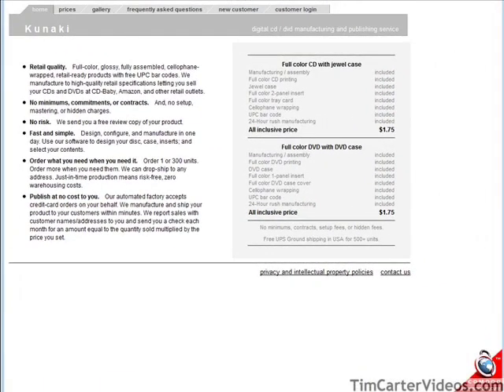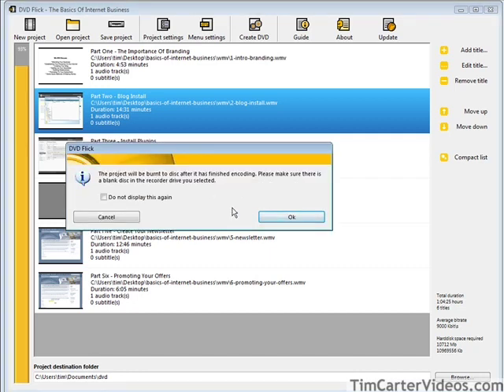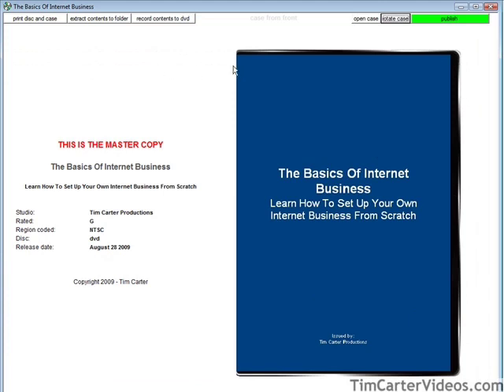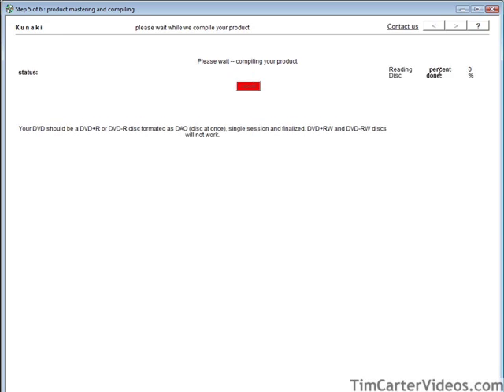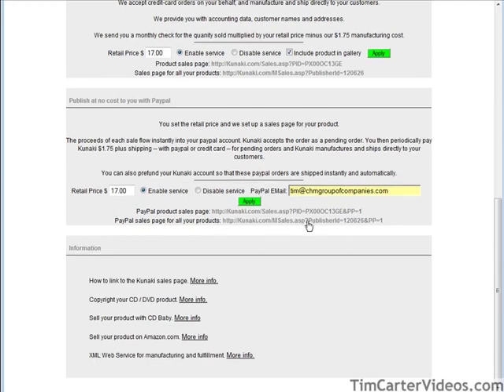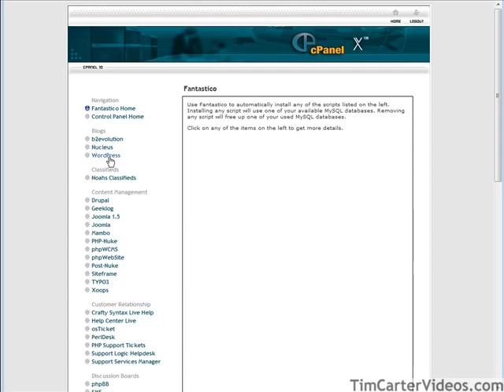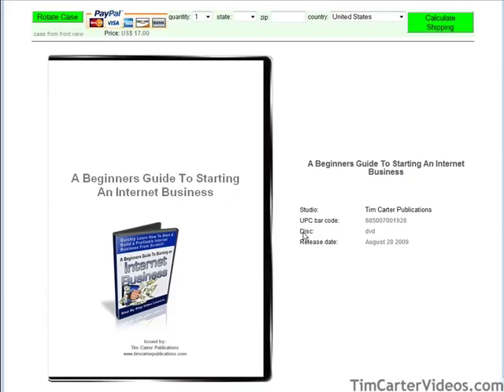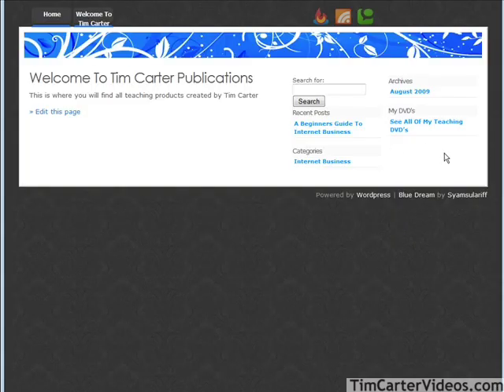How To Earn 50000 From Creating DVD Video Course.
DVD Course for beginners
Affiate marketing course for beginners
how to make money with online
best earnings process
viking twitter ads
twitter ads pricing
how twitter ads work
twitter ads compaings101
advertising twitter ads business

Earn Money 200 USD Everyday By Creating Your Own SOFTWARE.How To Design Almost Any Graphics Without Photoshop. The New Course and Guide To SEO  digital marketing course.10000  USD Monthly Earnings From Face Book Digital Marketin, Face book Cash BANDIT.
Earn 50k USD From Sure Fire Member Automatiom, Best Earning System,
Digital Earnings Course,digital marketing,digital marketing course for beginners,sure fire.

Best Earning Idea From Instant Traffic Leads.Earn 75 k Monthly With Buy And sell Using Bitcoin.How You Can Use Bitcoin & Crypto-currency In Your Business.

New Earning Method With Magnetic Facebook Marketing Video Course.daily Earning Method On Dropshipping101, Best Earnings Course On Digital Marketing, Earn 200USD Dail from home.Earn Daile 200USD Income With Magnetic Affiliate Marketing Video, Best Affiliate Program Course.Make Money Online From Digital Marketing For Complete Beginners|Earn 30USD Everyday Very Easy Course.The Digital Marketing Lifestyle Front End Sales kamaycourse.Many of us got into digital marketing thinking it was going to improve our lives in major ways.Digital marketing means working online and that in turns means working from anywhere, and without a boss.Today the age is digital age century.You should start digital marketing and make you digital.Everythinng is digital.So everyone follow the way. Otherwise we can not survive and cannot make develop ourselves in this age.It is the easiest and bestway to make us development and service to the people in the world.In the Corona Pandemic condition so many people have lost their job.Now most of them start so many like digital marketing, affiliate marketing, creating and prove their best effeciency.You can earn more and more money honest way as your wish and feel the touch of high successfulb life and lead a no 1 financial freedom lifestyle in the world.In Affiliate sales Usi The Biggest eCommerce Platform World-wide.

This is an educational video couse Youtube chennel.Free video course with license here  descrives briefly the coures. An online training video, whether forb employee training or customer training, is a video dedicated to educating viewers on a specific.In this course, you will gain a deep understanding digital marketting and how make money with honest process.You'll learn the tricks and tips used by Creators to make their videos to free download. Freshers,students for theire study and part time work without any online experience might need to spend more than 30 minutes on their first blog and growing youtube chennel.
Everybody need to be interested in affiliate marketing and looking to make money online.My goal is educate and personal expertise here for everyone to use and gain value from.This video course going to cover many topics from affiliate marketing, growing youtube chennel,online business, e-commerce and management how to build a successful online passive income source using  by youtube.
Thanks.